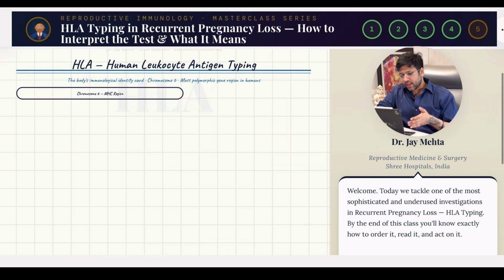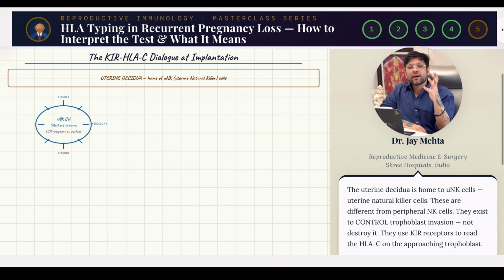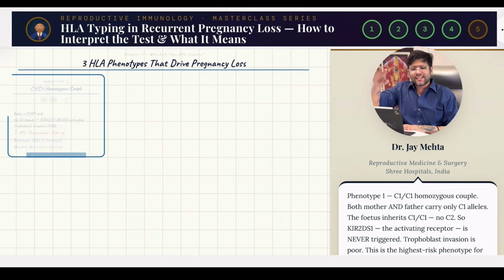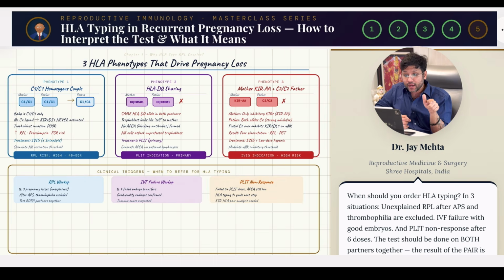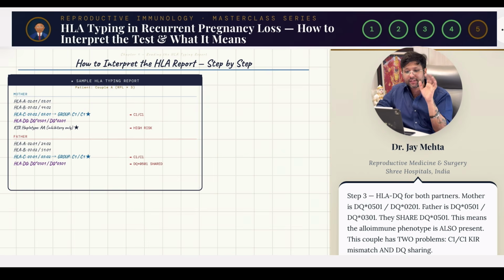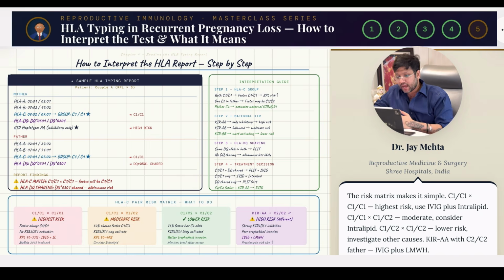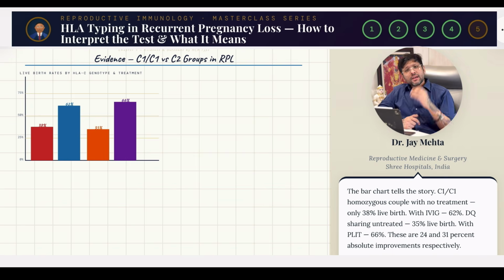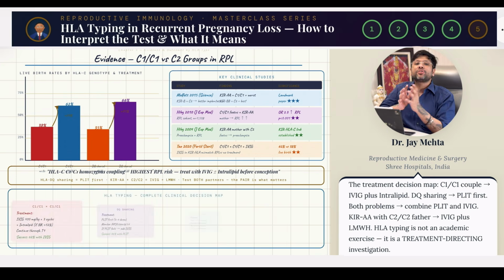Why IVF Fails Again & Again? HLA Typing & Immune Causes Explained! | Dr Jay Mehta, Mumbai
Hi, I Am Dr Jay Mehta (Leading Specialist In Chronic Pelvic Pain & Neuropelveology) & In Today’s Video We’ll Talk About HLA Typing In IVF And Recurrent Implantation Failure
Have questions or want personalized guidance?

📞 For Consultation:
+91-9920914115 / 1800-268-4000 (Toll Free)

Don’t forget to leave your questions in the comments I’m here to help!
The Video Flow:
0:00 Introduction
0:12 What Is HLA Typing?
0:40 HLA C & DQ Importance
0:55 NK Cells & Implantation
1:15 C1 & C2 Explained
1:40 High-Risk C1 C1 Case
2:00 KIR AA & C2C2 Risk
2:20 When To Do HLA Typing
2:40 Reading HLA Reports
2:55 Immune Treatments in IVF
3:05 Final Takeaway

What Is HLA Typing And Why Is It Important?
HLA (Human Leukocyte Antigen) is present on every cell in the body, mainly Class A, B, C and DR, DQ, but for fertility HLA C and DQ are the most important because they play a key role in how the body accepts the embryo.

How Does HLA Affect Embryo Implantation?
Uterine natural killer (NK) cells interact with the embryo, where the embryo presents HLA C and NK cells recognize it through KIR receptors, and this interaction ultimately decides whether implantation will be successful.

What Are C1 And C2 In HLA Typing?
HLA C has different expressions like C1 and C2, and the matching patterns between mother and father influence pregnancy outcomes, while errors in these combinations can lead to complications.

Why Is C1 C1 In Both Parents A Risk?
If both mother and father are C1 C1, the embryo will also be C1 C1, which increases the risk of poor implantation and preeclampsia, making such cases high risk.

Why Is KIR AA With C2 C2 Dangerous?
If the mother has KIR AA and the father is C2 C2, it is considered a very high-risk combination because it can lead to recurrent miscarriages and implantation failure, requiring specific immune treatment.

When Should You Do HLA Typing?
HLA typing should be done after two failed IVF cycles or in cases of repeated implantation failure, and only when the pelvis is normal and the embryo is genetically normal.

What Do Doctors Look For In HLA Reports?
Doctors mainly focus on C1 C1 and C2 C2 patterns along with KIR haplotypes like AA or Bx, as these help in deciding the correct treatment strategy.

What Treatments Are Used For High-Risk Cases?
Immune therapies such as IVIG, intralipid, tacrolimus, and thymosin alpha can be used, and sometimes a combination of these treatments is offered depending on the specific mismatch.